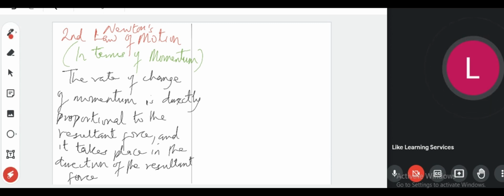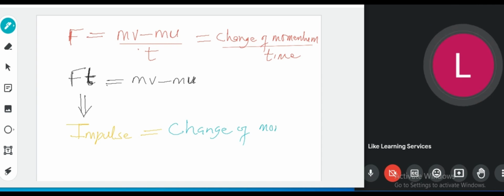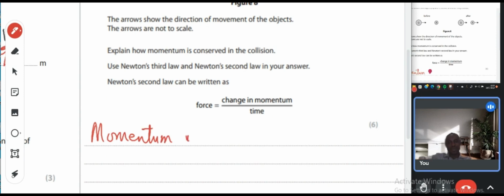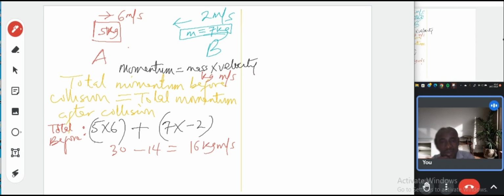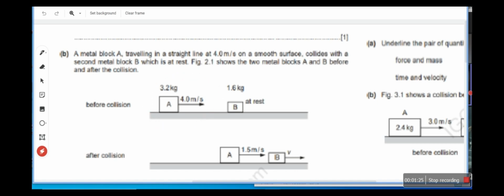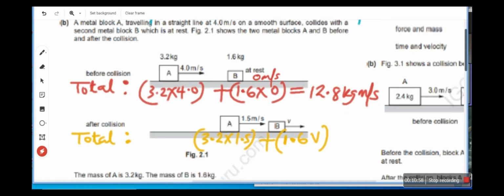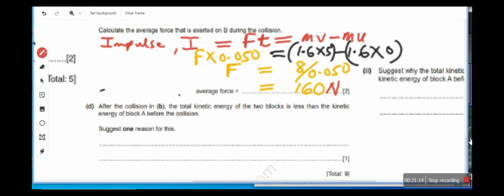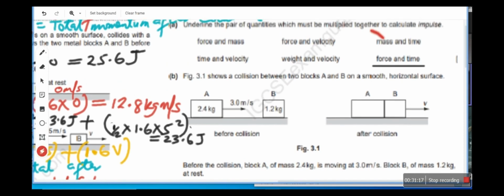MOMENTUM AND CONSERVATION OF LINEAR MOMENTUM, LLS